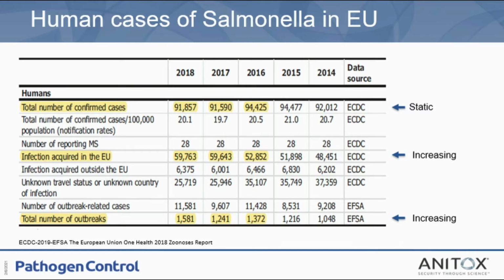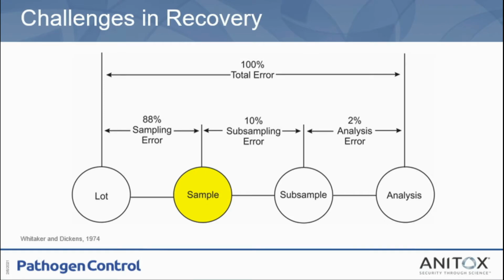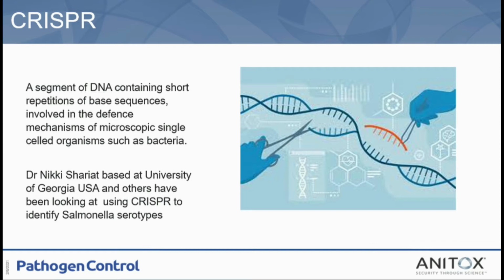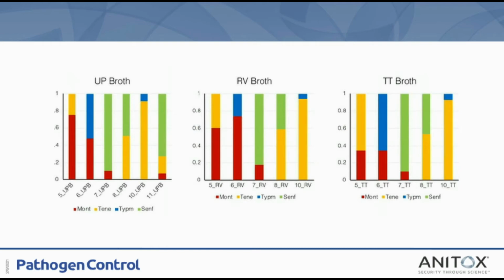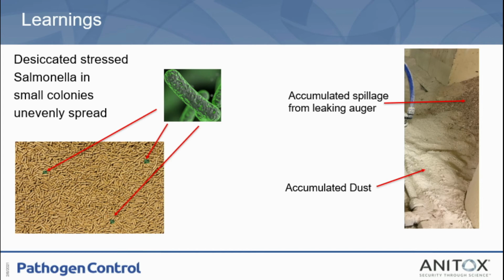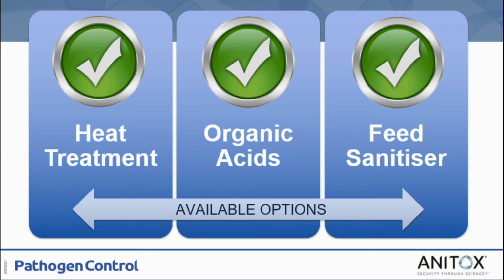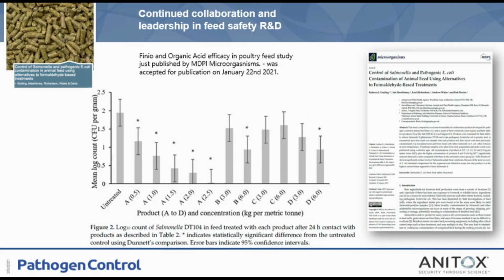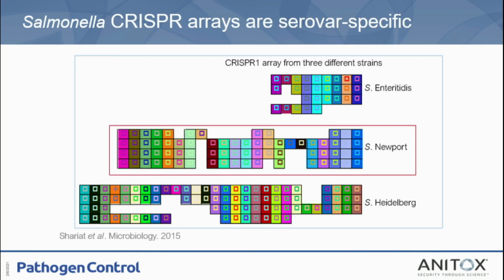Simon Carlton CRISPR Talk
CRISPR analysis with Technical Director, Simon Carlton.